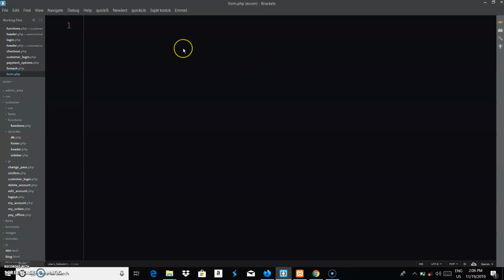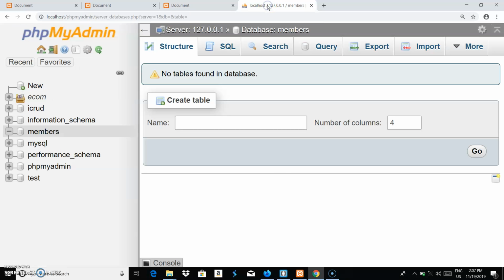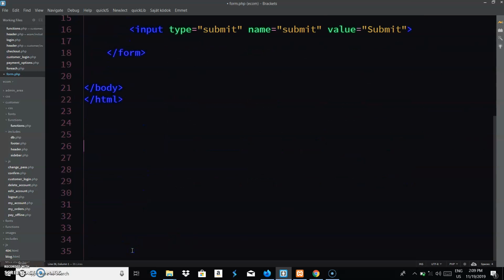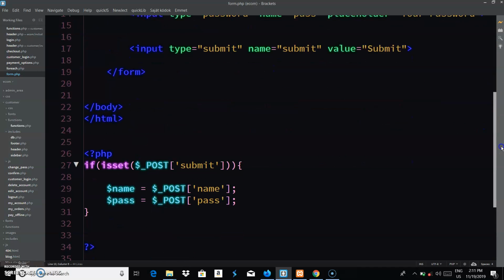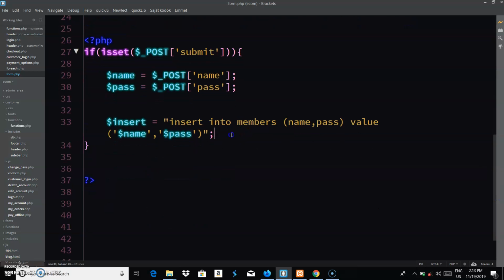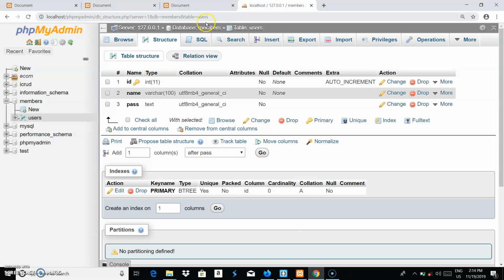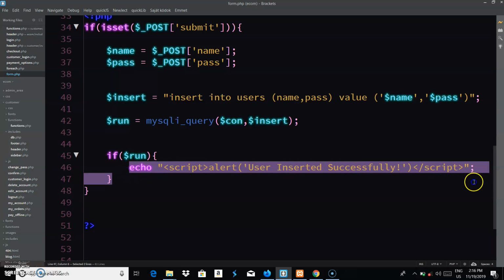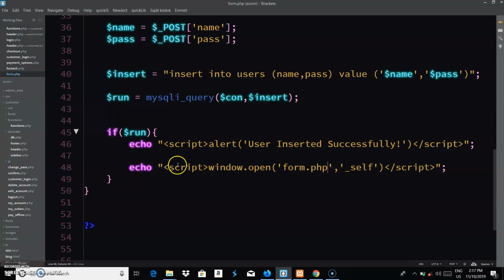How To Insert Data Into Database Using PHP - Complete Tutorial (2019)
In this complete Video Tutorial i have covered basic operations on How To Insert Data Into Database Using PHP.

I tried to explain you in a very easy way, and I hope you will notice these are the easy tutorials on basics of PHP language. Insert, I will cover all these operations with the help of PHP.